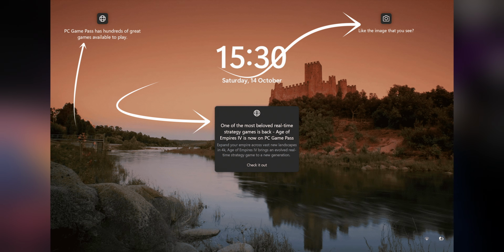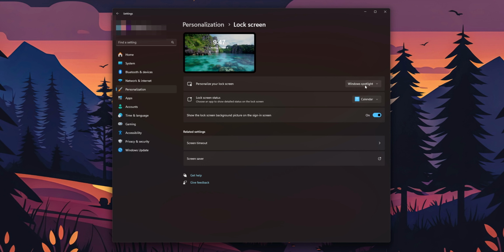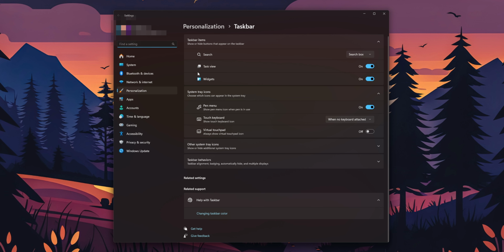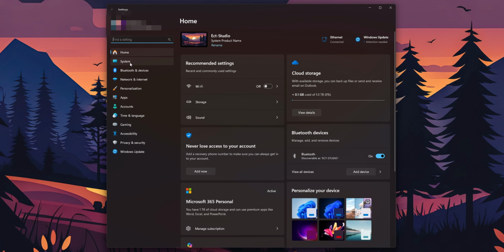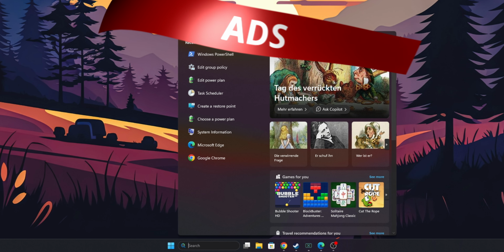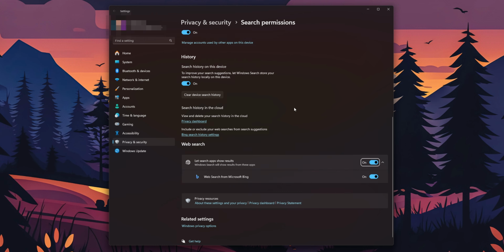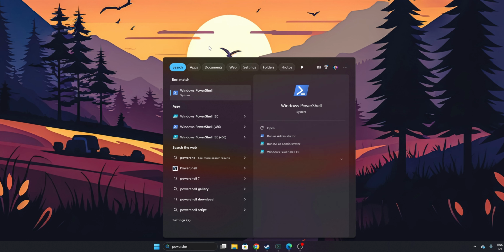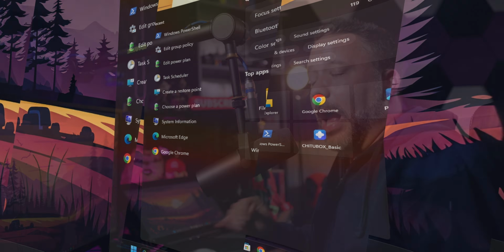Windows 11 Is Getting WORSE - Disable This NOW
On this video i show you how to disable a lot of suggestions and ads on windows 11.

PowerShell Command:
New-Item "HKLM:\SOFTWARE\Policies\Microsoft\Windows\Windows Search" -Force
New-ItemProperty "HKLM:\SOFTWARE\Policies\Microsoft\Windows\Windows Search" -Name "EnableDynamicContentInWSB" -PropertyType DWORD -Value 0